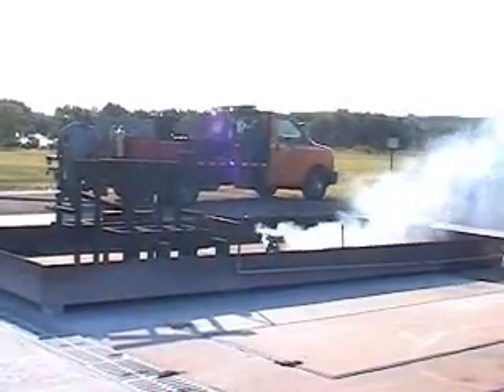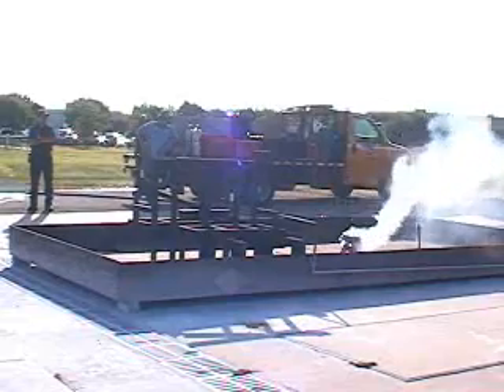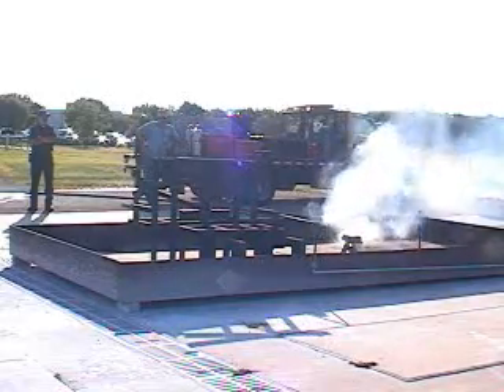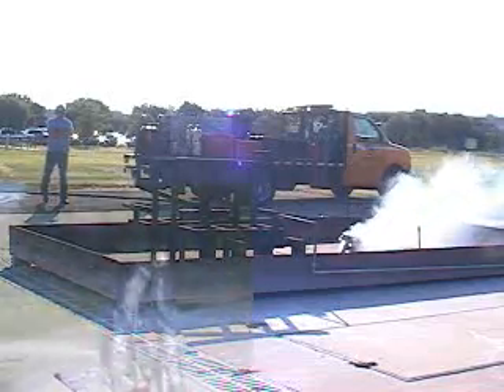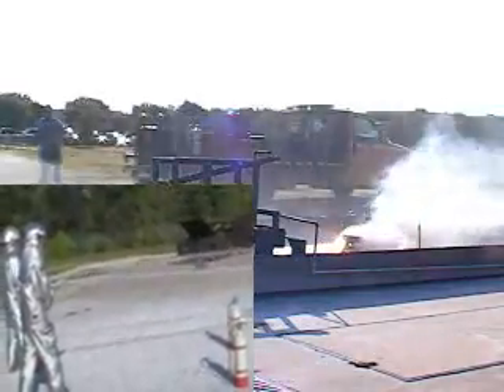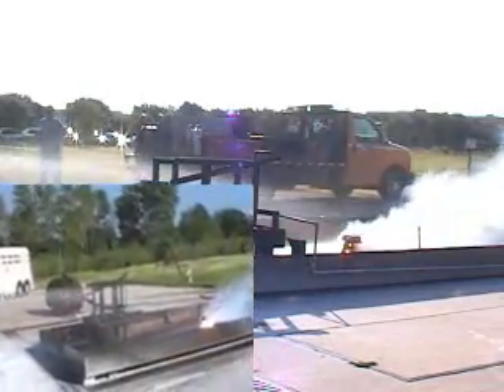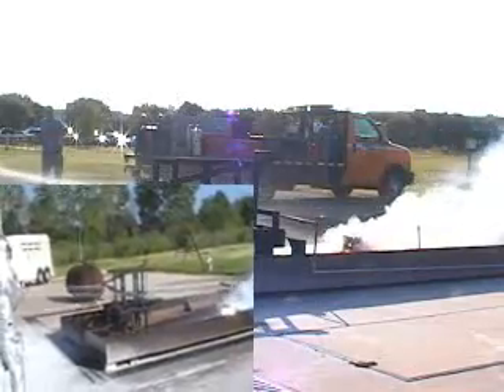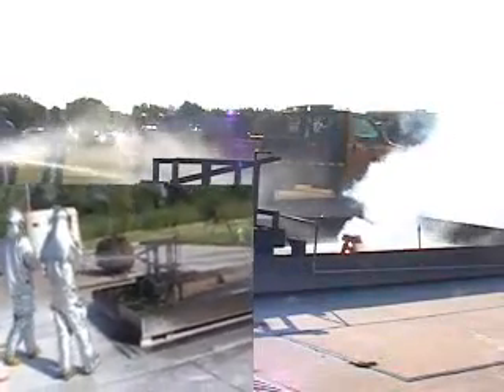Magnesium Car Parts Fire Extinguished by FEM-12 SC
First liquid fire extinguishing agent, FEM-12 SC, to successfully extinguish a magnesium car parts fire rapidly and safely.  FEM-12 SC approved by the US government agency FAA for use at all US airports.  Successfully tested by the US Air Force Fire Research Lab.  Now being used by the Boston Fire Department to prevent hydrogen explosions when extinguishing car fires.